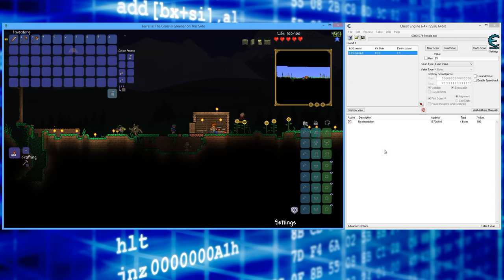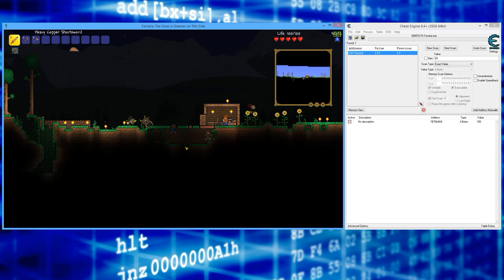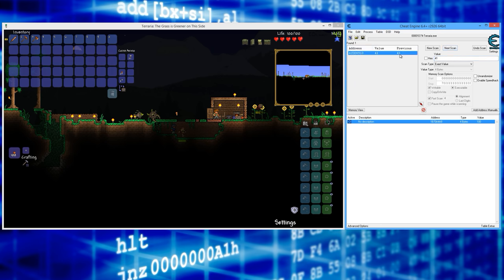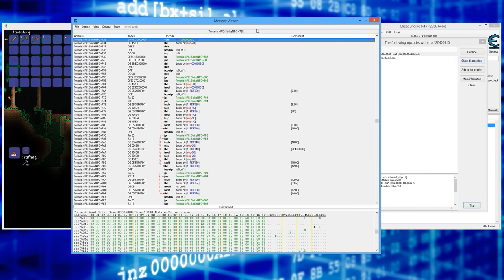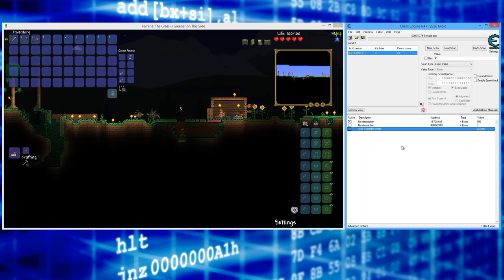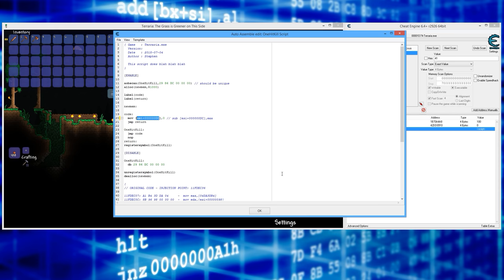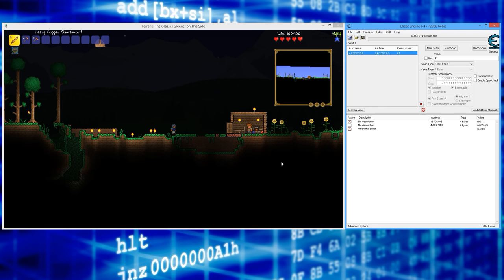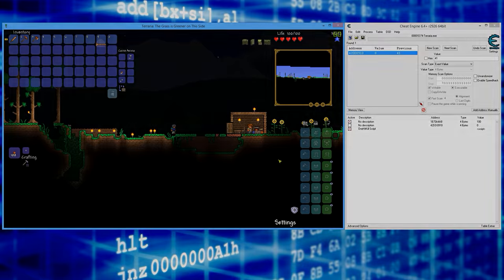Terraria 1.3 Cheats: One-Hit Kills! (Cheat Engine 6.4 Tutorial)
In this video, I show you how to give yourself infinite items as well as how to have max items with every right-click in Terraria 1.3 using Cheat Engine 6.4!